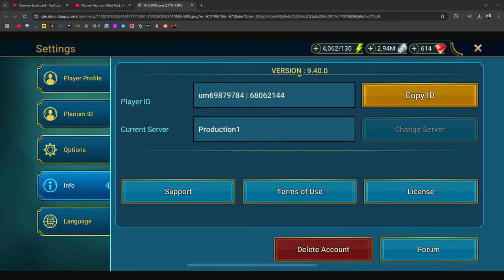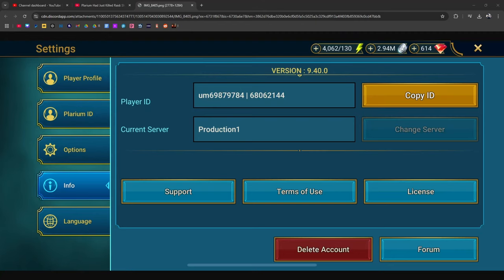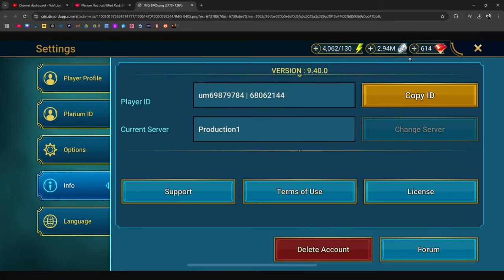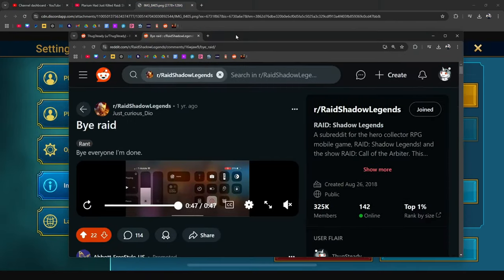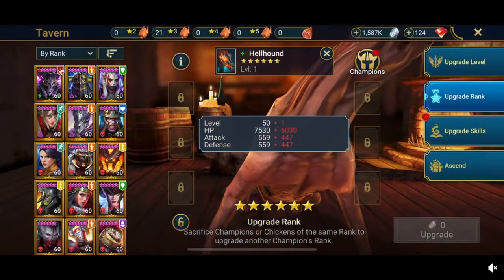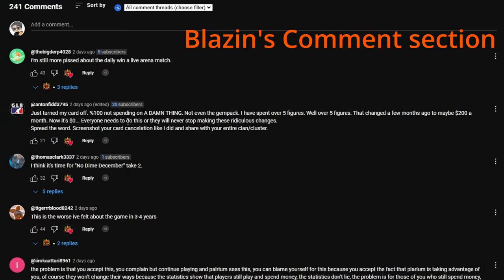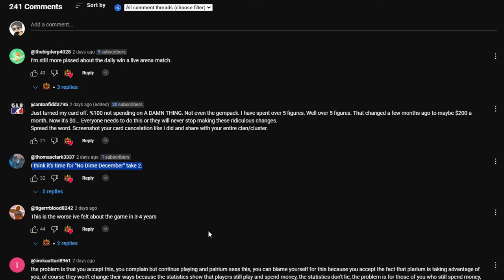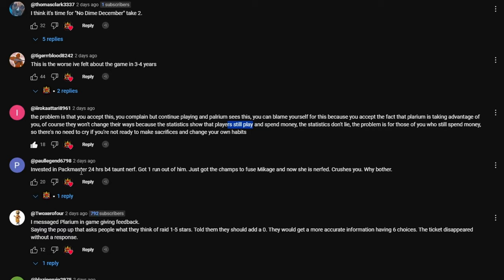How To Quit | Raid: Shadow Legends